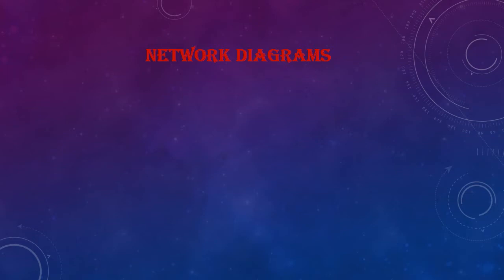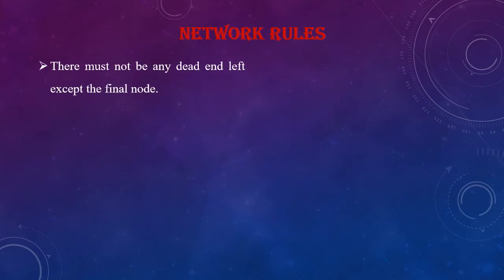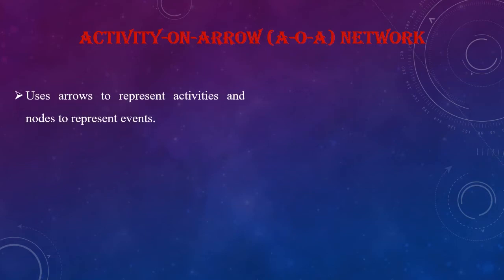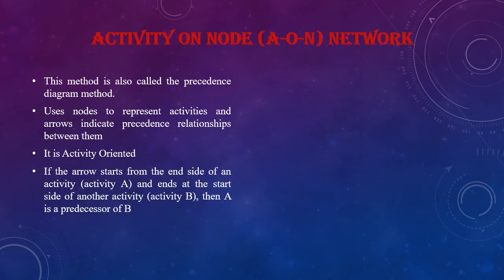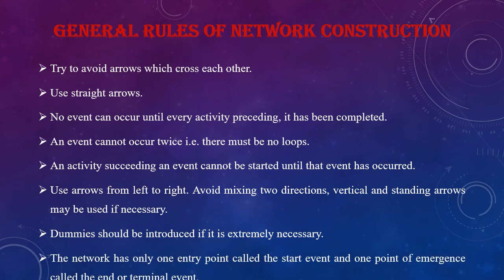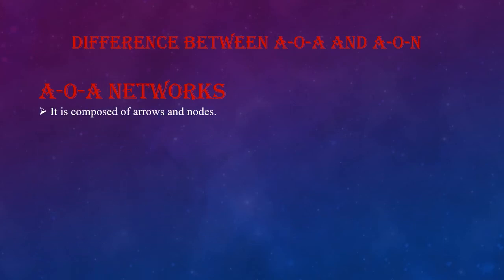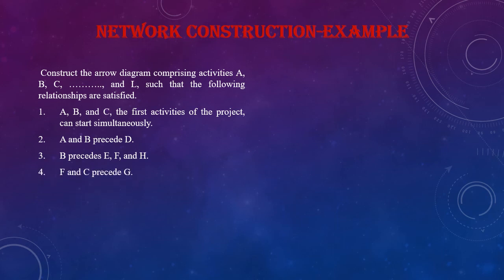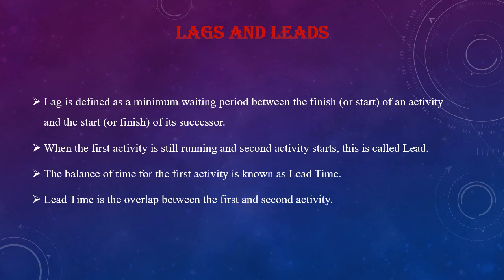MODULE I NETWORK DIAGRAMS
The Session covers the concept of Network Diagrams in Scheduling